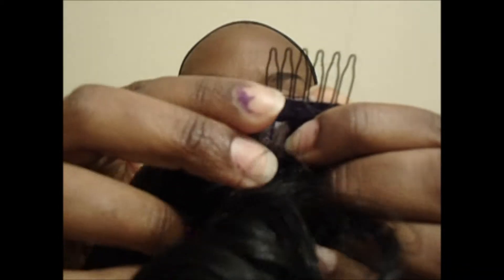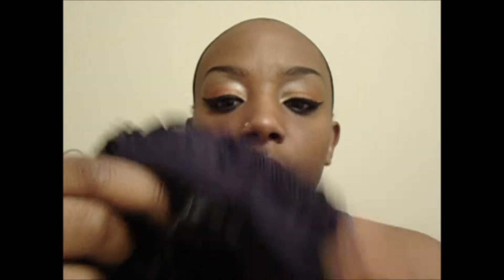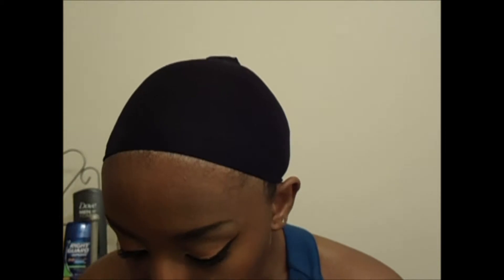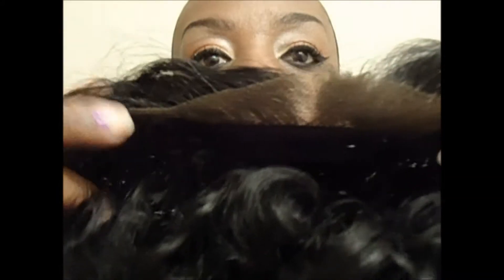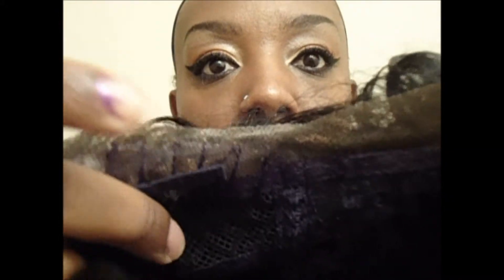Sensationnel Empress Lace Front Wig Natalie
***PLEASE READ*** ***VERY IMPORTANT***

Some of the things I didn't mention about Natalie is that she is a curly bob made of futura fiber which makes her curling iron safe. The hair itself feels really nice and soft like human hair. She is in a color 1b and the second unit is in a color DX4145. No tape or glue required. If you have any questions, please let me know and I will answer it for you. Mwah!